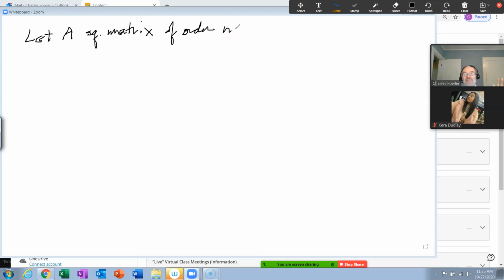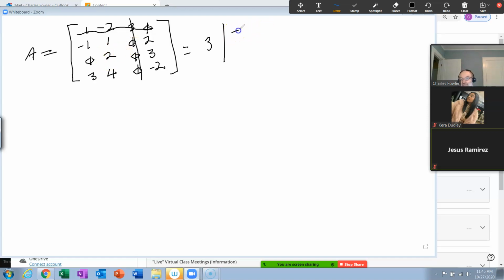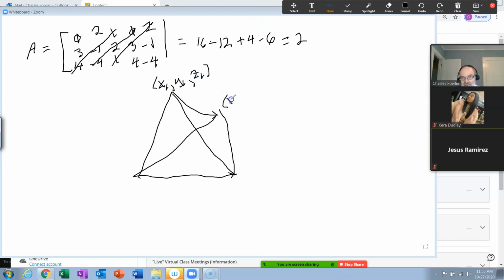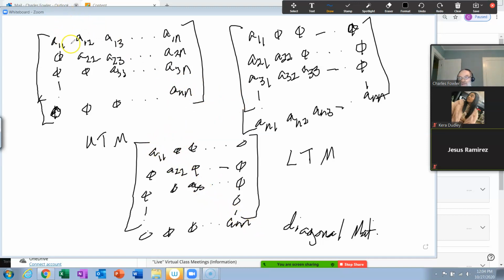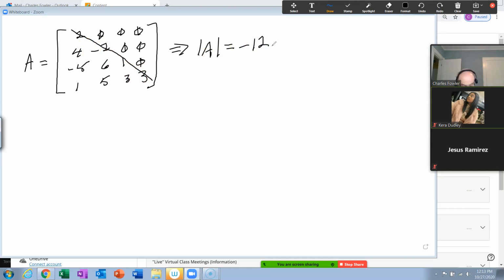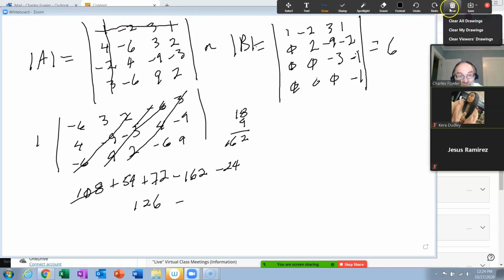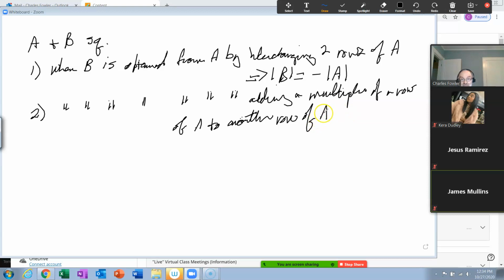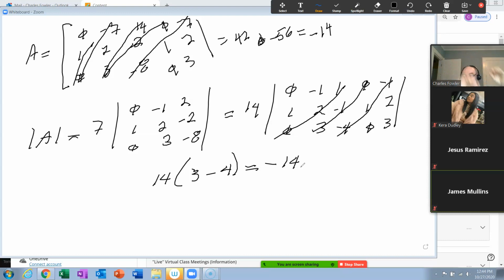MTH237 Sections 3.1-2